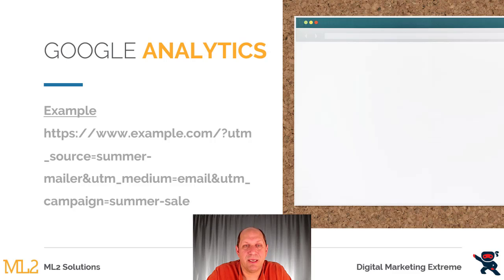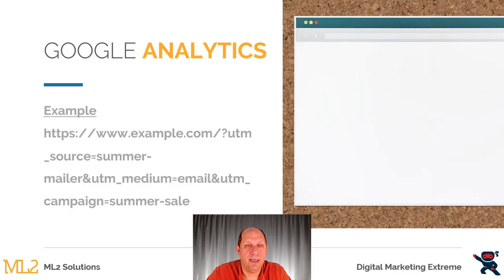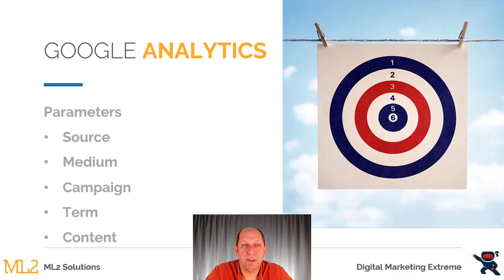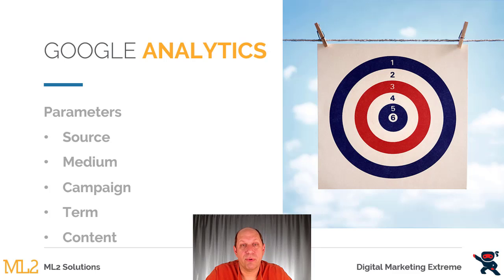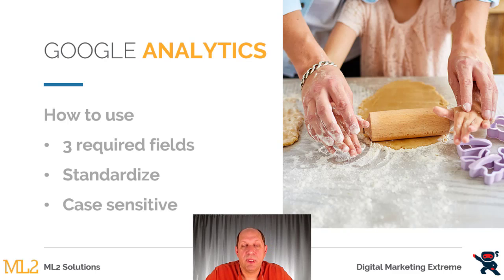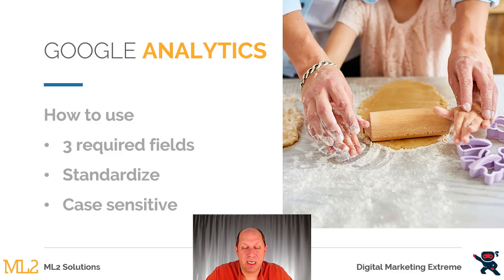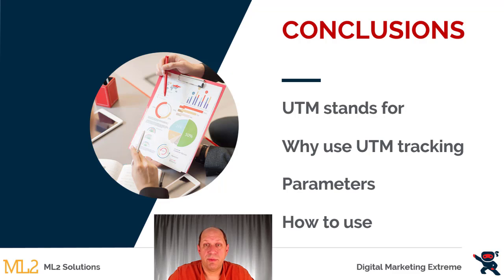What is UTM tracking in Google Analytics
This video explains what is UTM tracking in Google Analytics.  UTM tracking is a way to learn about who is visiting your website.  By setting parameters of source, medium and campaign, you can determine which link a visitor used to find your website.  UTM tracking allows you to setup campaigns to determine your acquisition sources in Google Analytics.